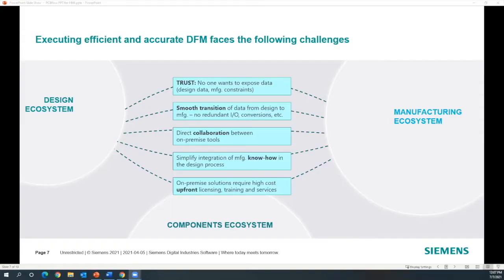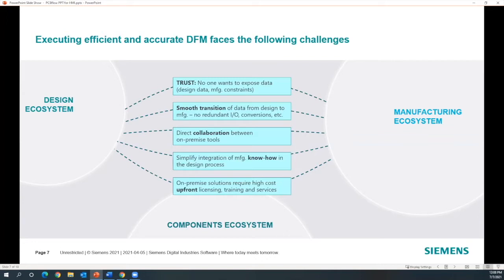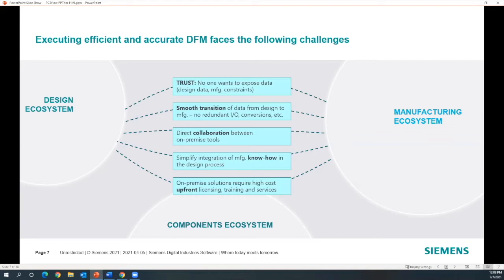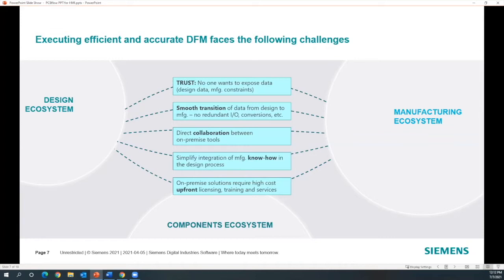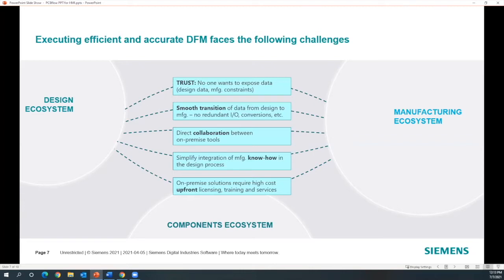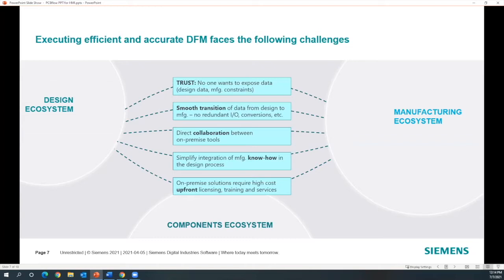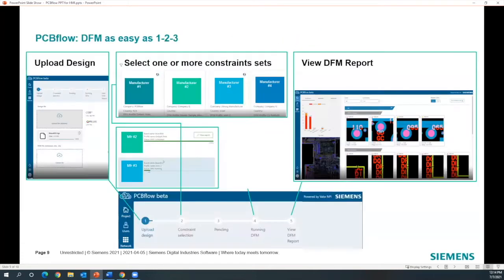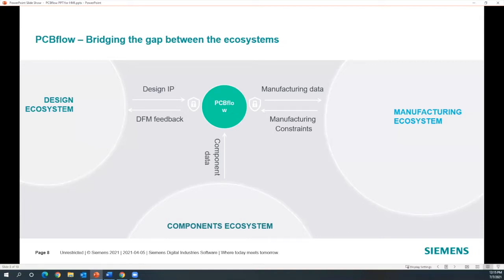Siemens Mentor Webinar, hosted by EMSNOW - July 2021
On this webinar, Eric discusses a new solution from Siemens with Oren Manor who is Business Development manager of the Mentor division of that company.  The topic is ‘Tackling Communication Challenges in the PCB Design-for-Manufacturing Handoff.” The solution, “PCBFlow” which is a cloud platform designed to streamline the PCB design process. The intent is to ‘democratize’ the DfM process so all parties can participate. Oren outlines the challenge in detail and then explains how PCBFlow can address the issue for the companies of all sizes.